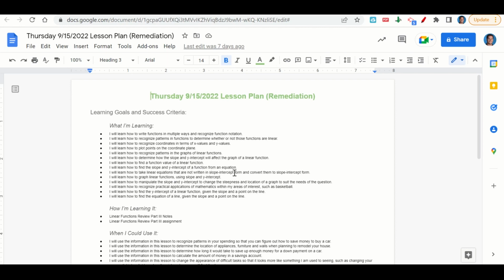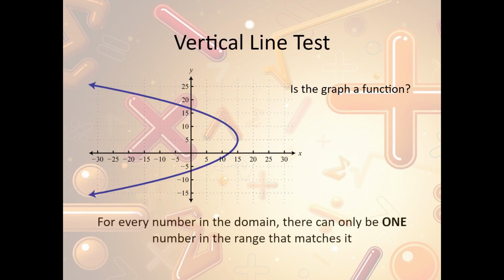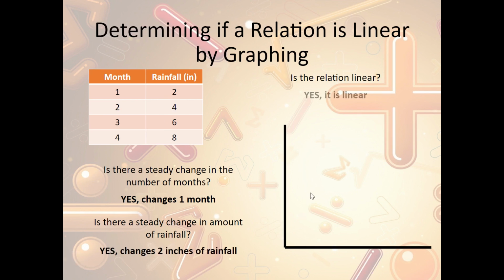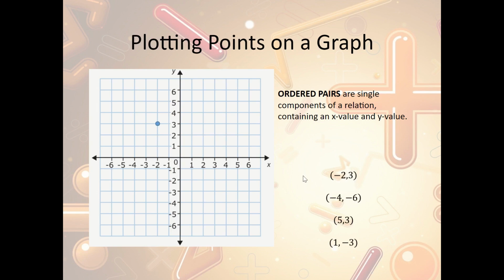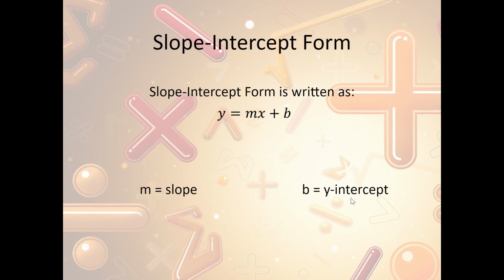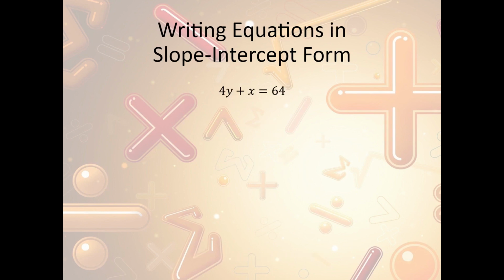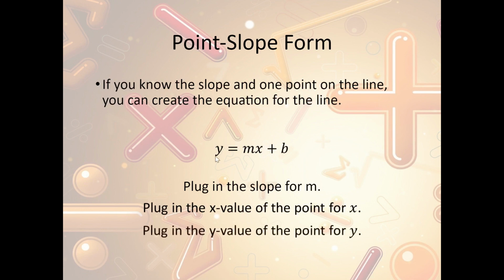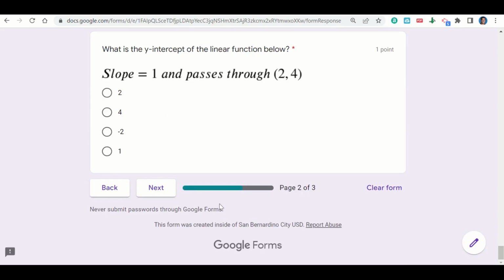9/15/2022 Linear Equations Review Part III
0:00 Agenda and Learning Goals
2:46 Linear Equations Review Part III Notes
40:46 Linear Equations Review Part III

Instructions:
* Review the Linear Functions Review Part III Notes on Google Slides.
* Complete the Linear Functions Review Part III assignment on Google Forms.

How I’m Learning It:
* Linear Functions Review Part III Notes
* Linear Functions Review Part III assignment

How Do I Know I Learned It:
* I will prove that I have learned the information in this lesson by receiving a score of 4 on the Linear Functions Review Part III assignment.